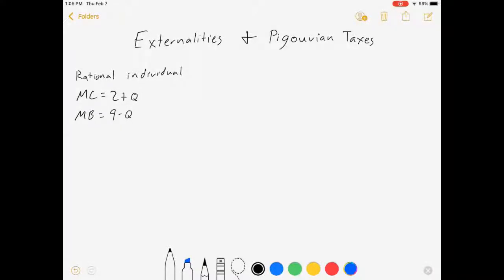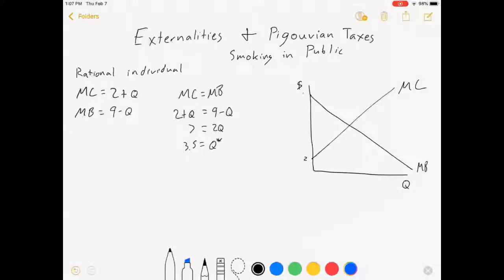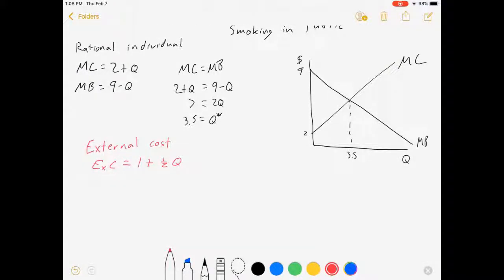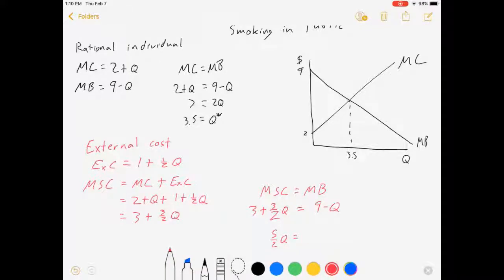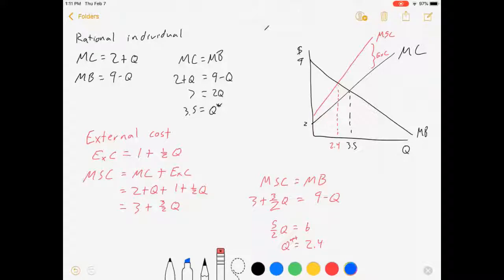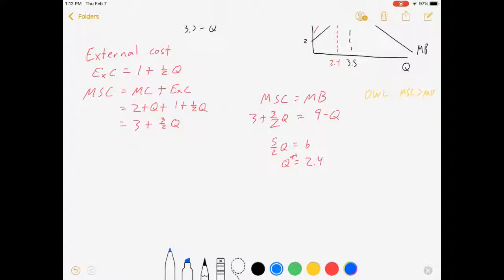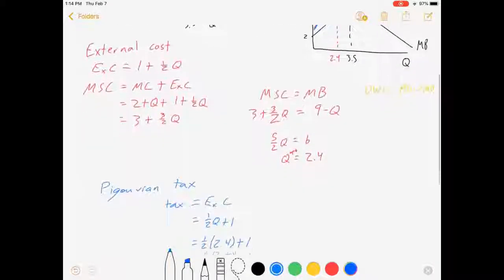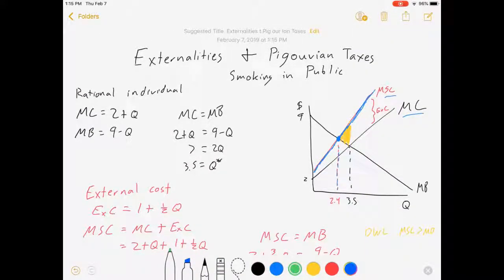Externalities and Pigouvian Taxes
In this video I explore a negative externality situation. I solve for the market quantity and the socially optimal quantity of a good. Then I suggest and solve for a Pigouvian tax that would lead the market towards the optimal outcome by making decision makers internalize their otherwise external costs. This is appropriate for any microeconomics course that does not require calculus, as well as elective courses such as Industrial Organization or Environmental Economics.

For what it is worth, I realize that the smoking example with these equations is less than realistic. I just wanted to do some math for you.